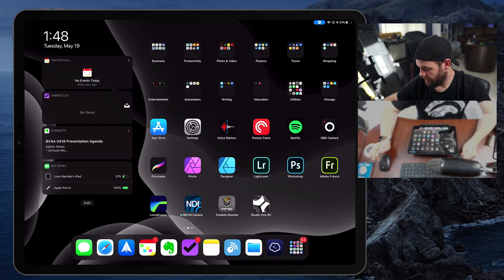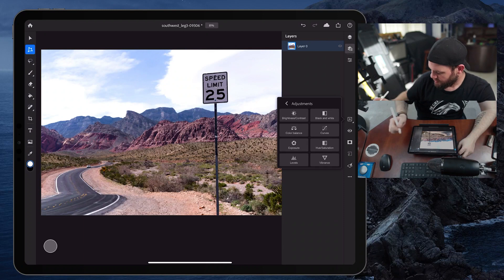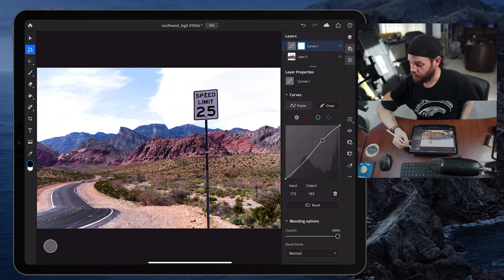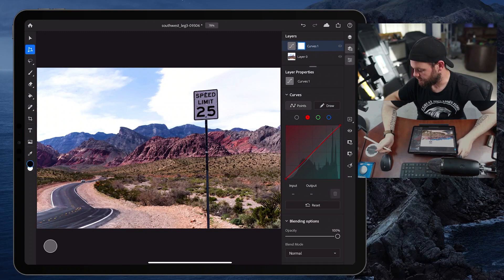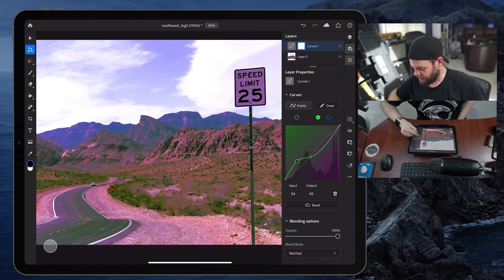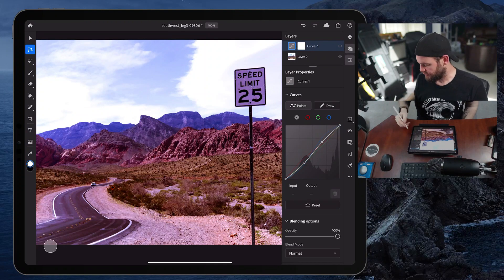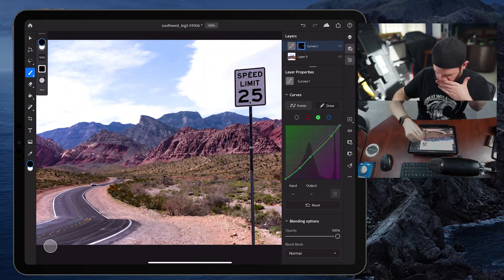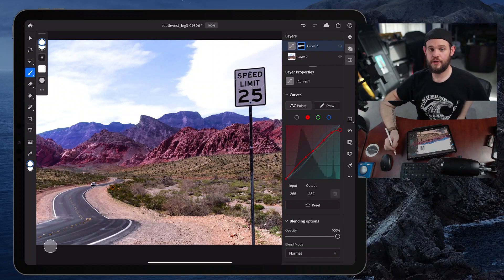How to use CURVES in PHOTOSHOP for iPad. It's all about the curves!!! Master this critical tool!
It's all about the curves.
Adobe finally added curves adjustment layers to Photoshop on the iPad making it just a little bit more usable for everyday tasks.

Learn what curves are and how to use them to improve and color grade your images right from your iPad.

Don't worry if you don't use photoshop on the iPad though, because curves are curves no matter what creative tool you're using!

Gear List:
This is the gear that I used to make the video.
Sony A7RIII
Sony 24MM 1.4 GM
Mirabox Capture Card
Logitech C920
12.9in iPad Pro
Small Sized Wacom Tablet
Blue Yeti X

If you're interested in livestreaming, check out our tutorial on how to use Facebook Live and OBS:

About Me:
Self Taught. 20 Year Career in Linux Engineering, Certified Scrummaster. Owner of MacNeil Media Group, a creative production company in Central Massachusetts and Editor-in-Chief of The Uncanny Valley Self professed creative mercenary.

If you like these sessions you can find others like them on my YouTube channel!